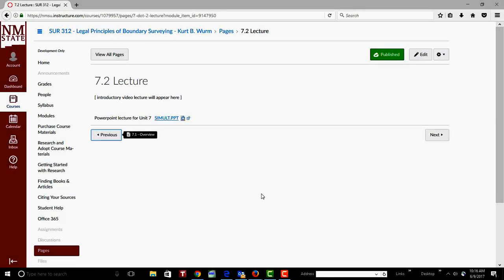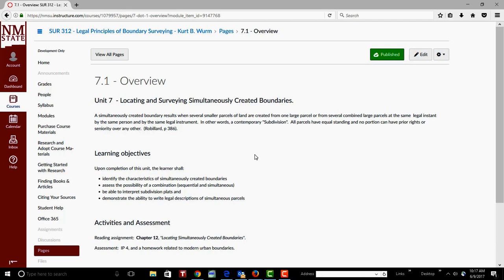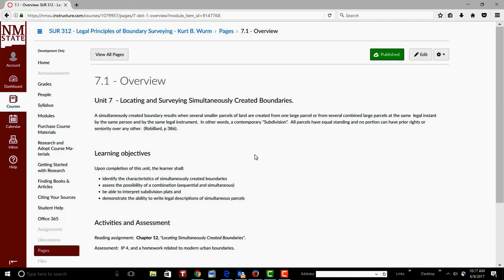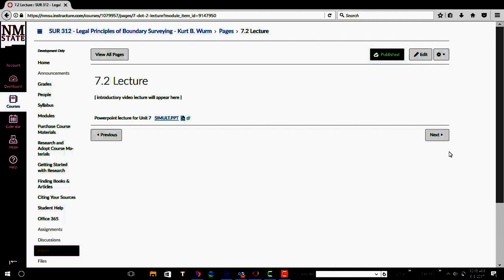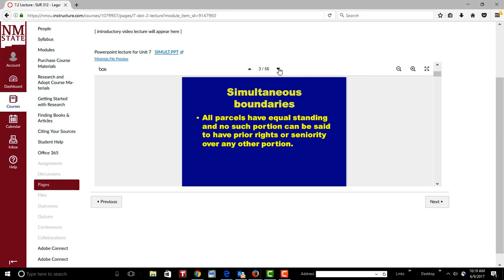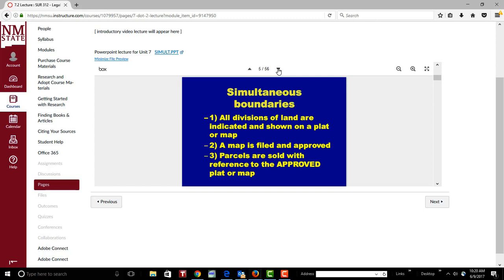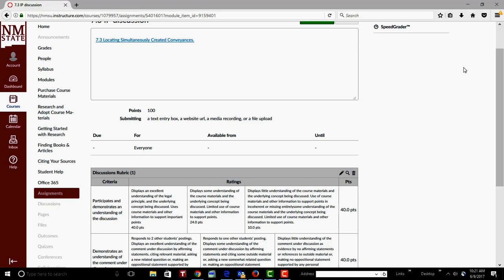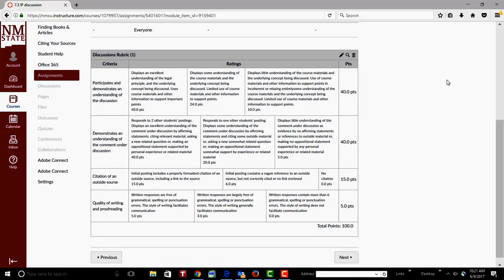Unit 7 Introduction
Introduction video to unit 7, SUR312